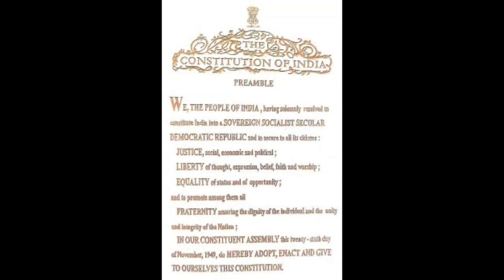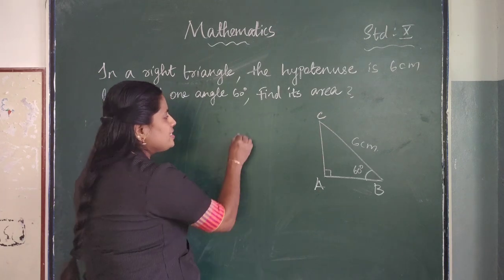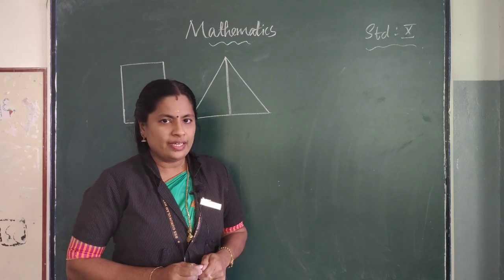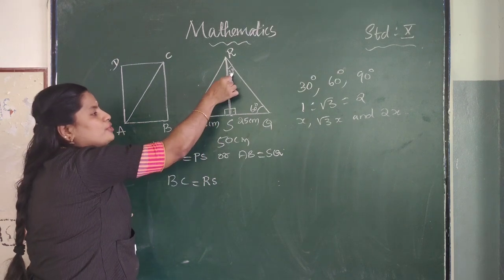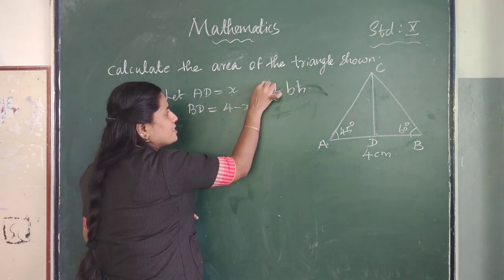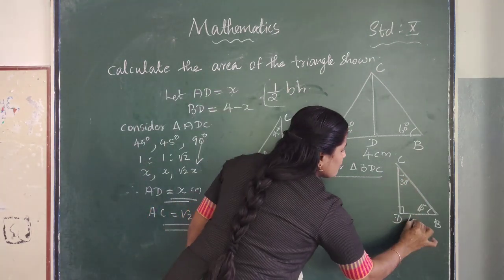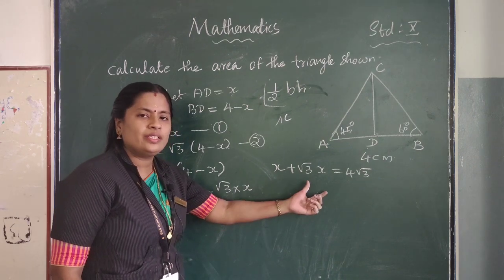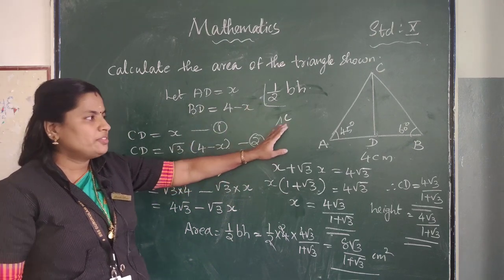Class 10 Mathematics Chapter 5 - Trigonometry (Part 2)